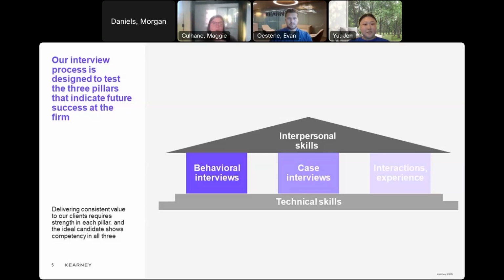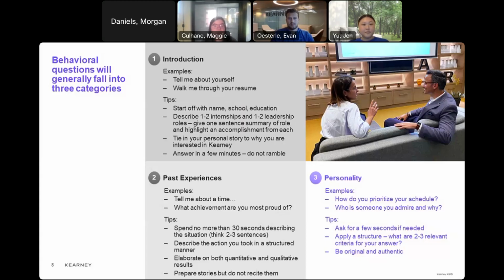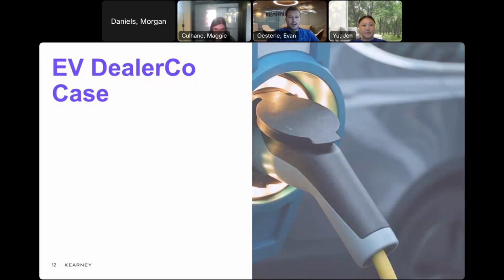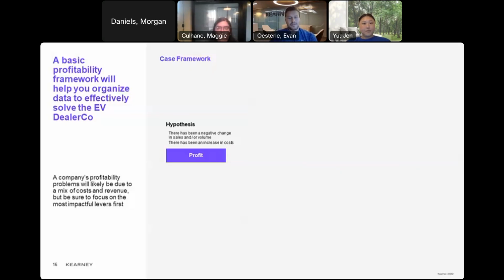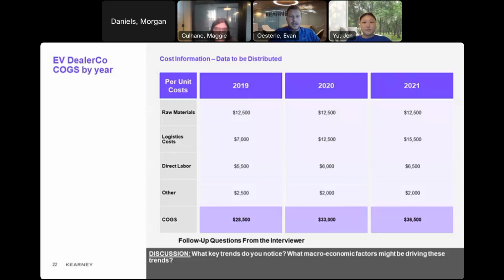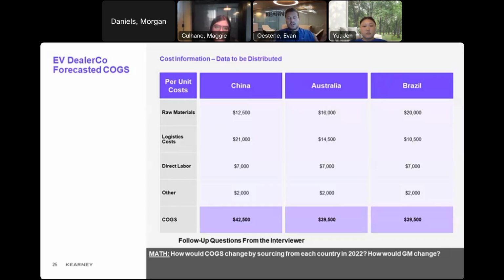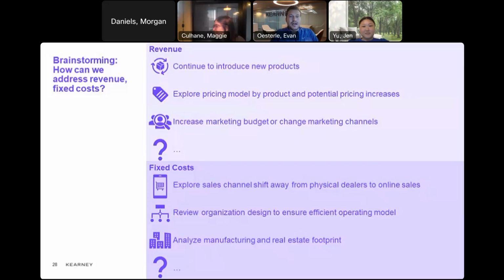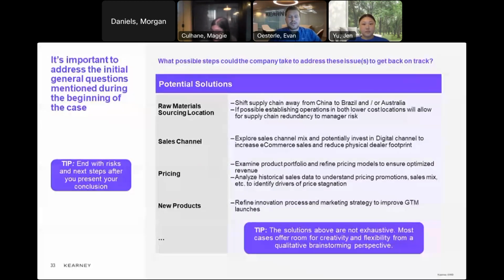Summer Business Analyst Interview Overview | Road to Kearney Webinar